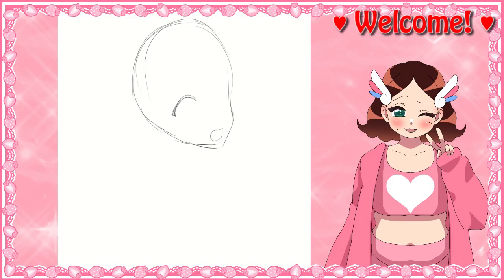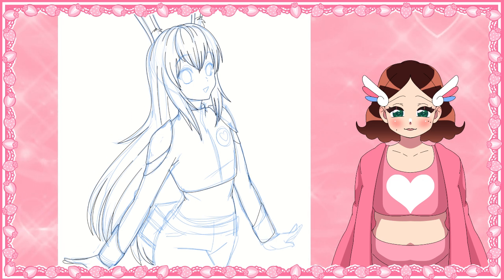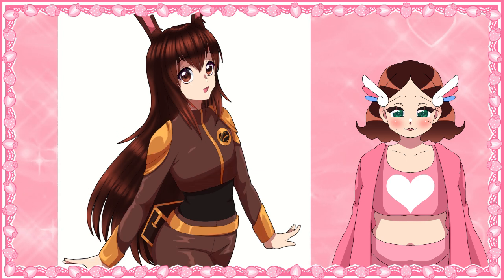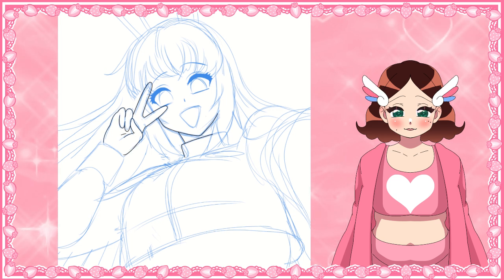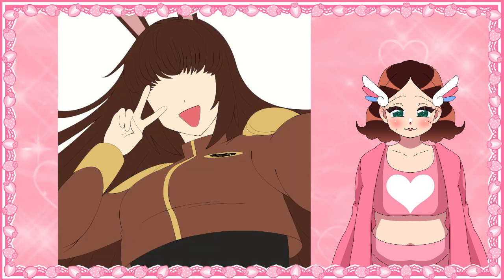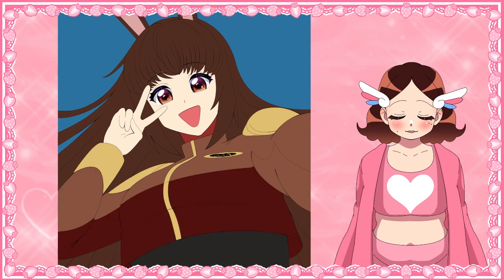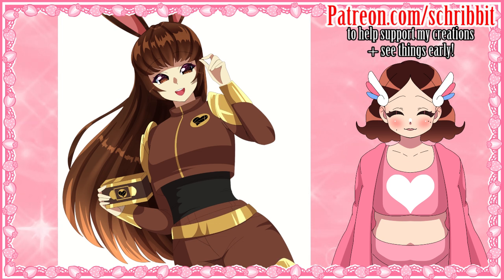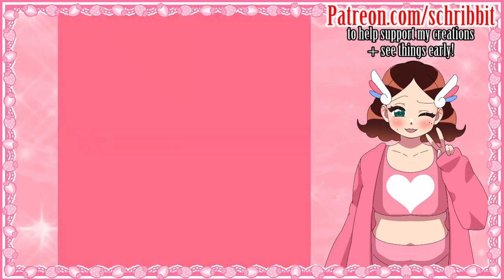I drew the SAME CHARACTER for a YEAR!!【Speedpaint+Chat】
I drew Velvet Scarlatina once a month every month last year!

I post my RWBY fanart here!